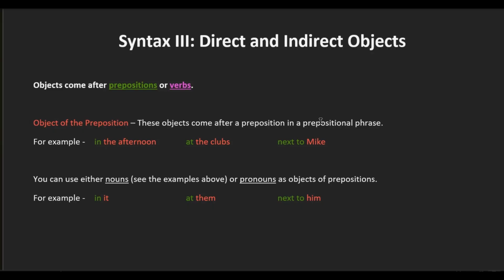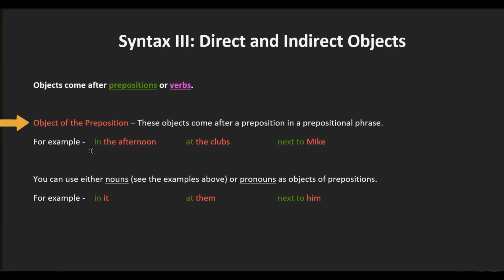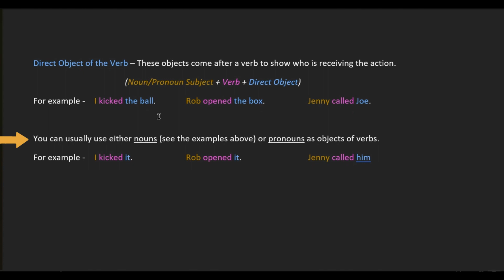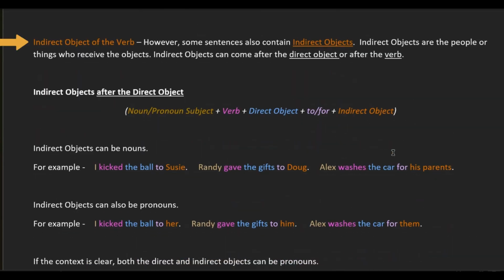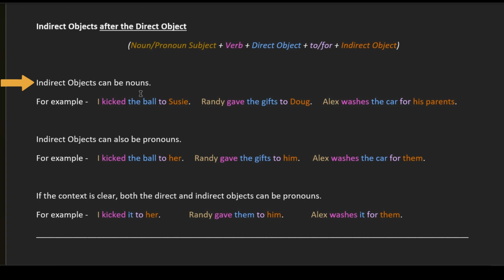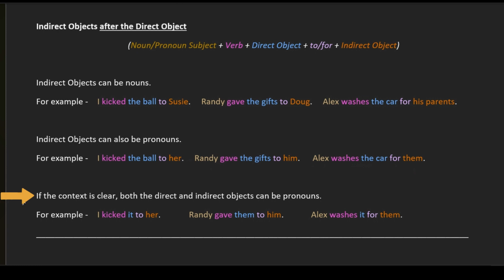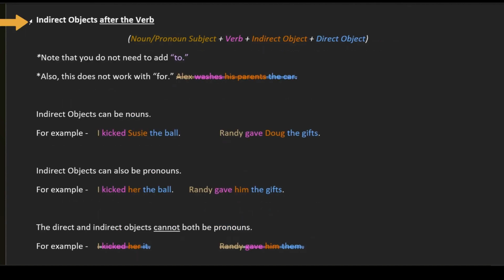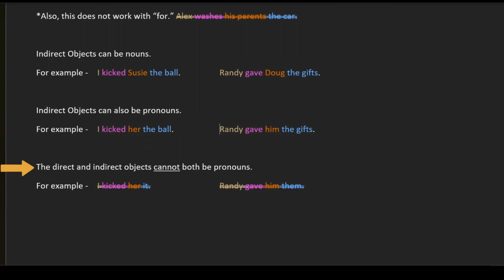Syntax III: Direct and Indirect Objects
All about objects within a sentence.